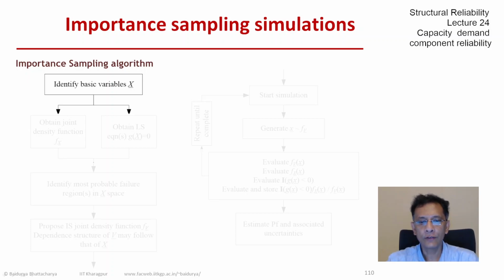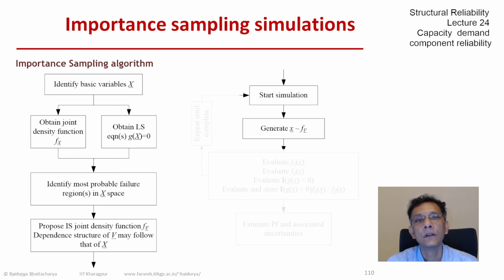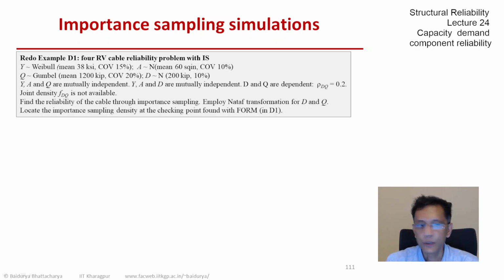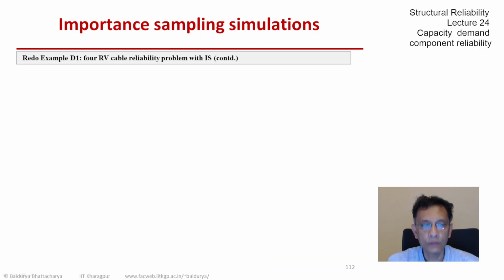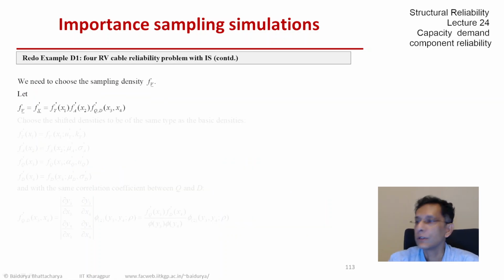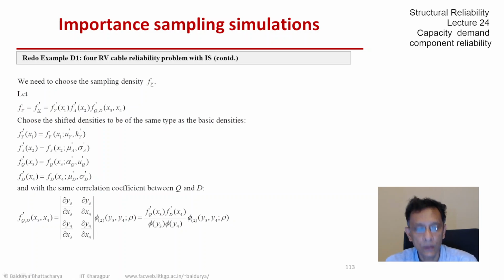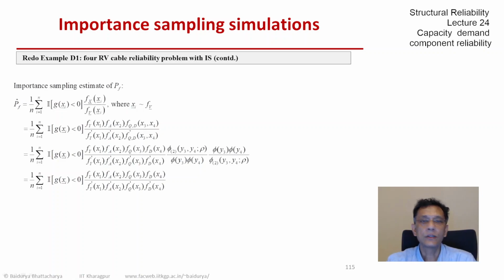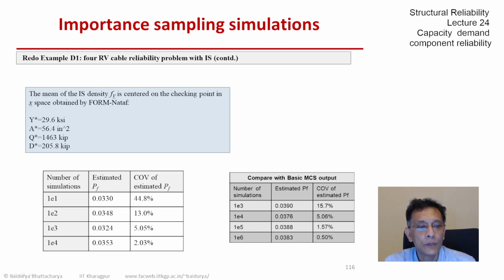STRUCTURAL RELIABILITY Lecture 24 module 03: Estimation by Importance Sampling - algorithm & example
Flowchart; Redo Example D1 with importanc sampling - choice of sampling density, estimated value vs. sample size - comparison with basic MCS